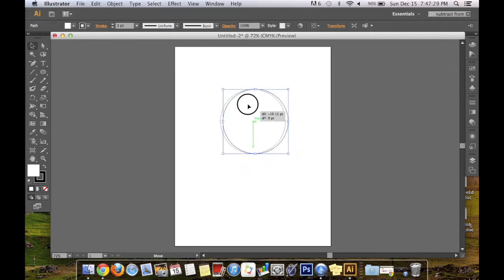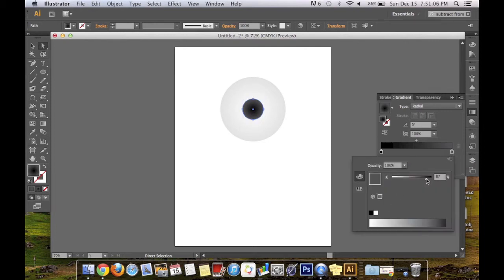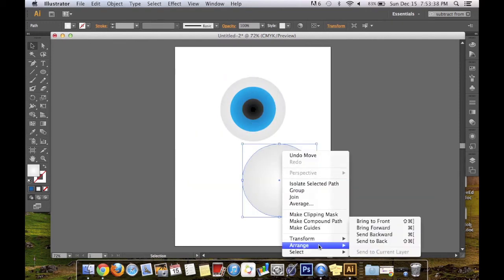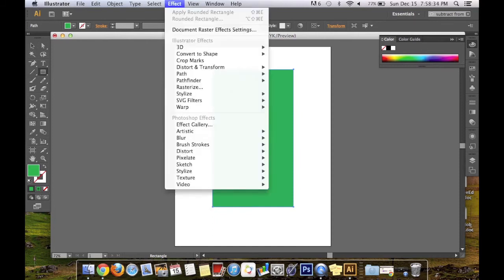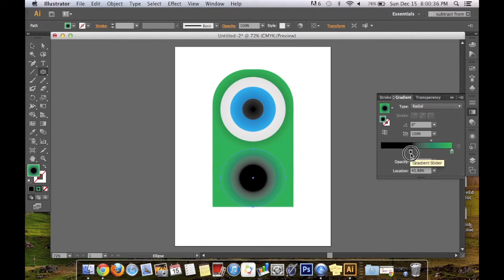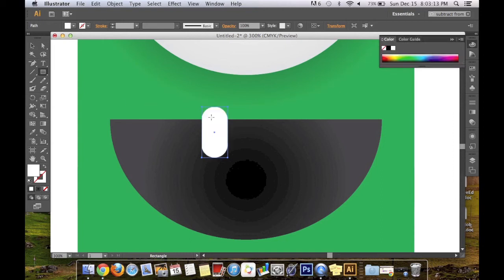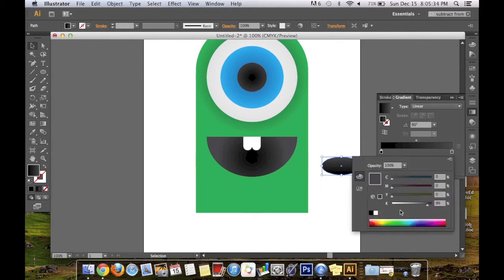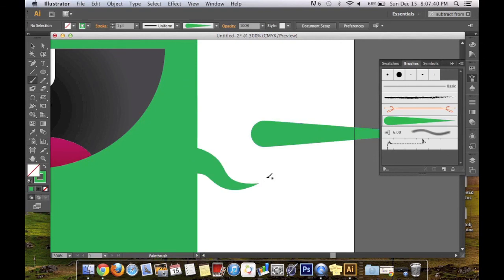Foltz Noah MonsterTutorial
A basic tutorial of how to get started in Adobe Illustrator featuring how to make a monster and some basics you will need to know.